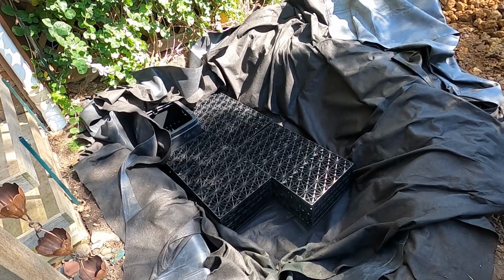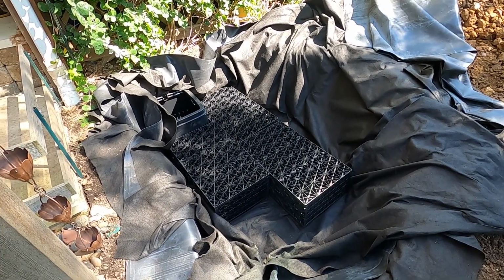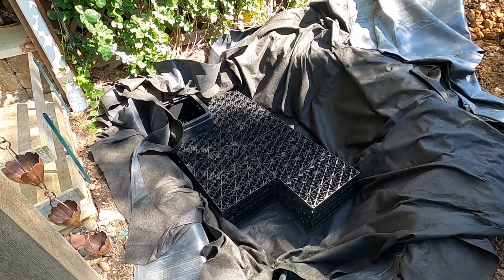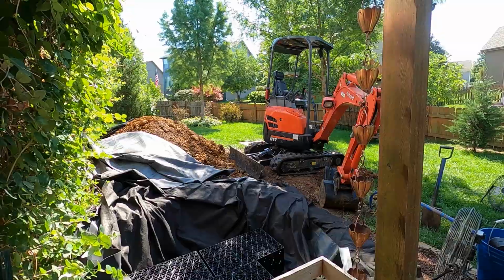Pondless Waterfall Creates a Tranquil Relaxing Atmosphere for Lower Patio Space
Over the years, these homeowners have made multiple improvements to their backyard: a new deck, a patio with a fireplace, a four seasons sunroom and landscaping. However, their yard still lacked a key element: water!

This small pondless waterfall is the cherry on top for this backyard. Now, the homeowners can enjoy great views from below the deck, and the tranquil sounds resonate to the deck and sunroom above.

When we install a water feature, our goal is to make it enjoyable from as many vantage points as possible. This helps people can reconnect with nature anywhere in their backyards.